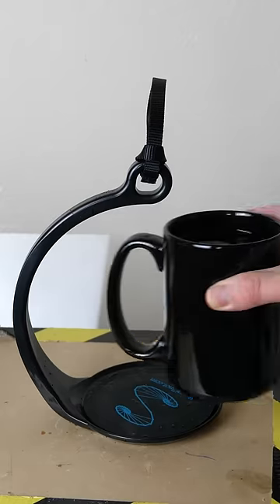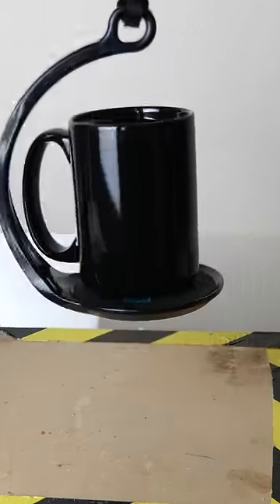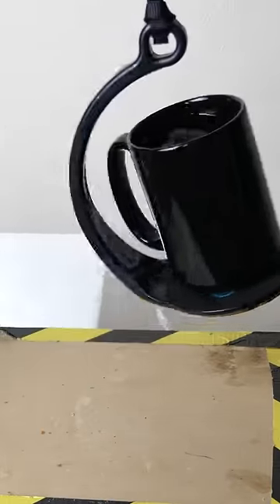Unspillable Cup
I show you why things spill and how to stop it